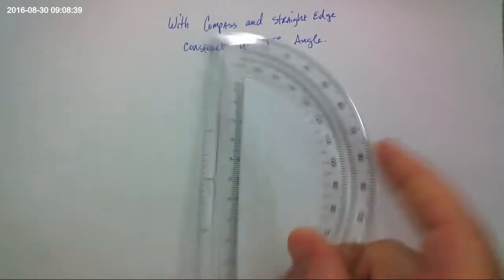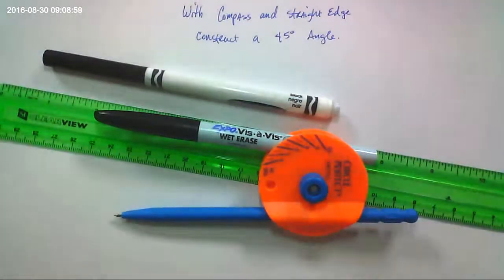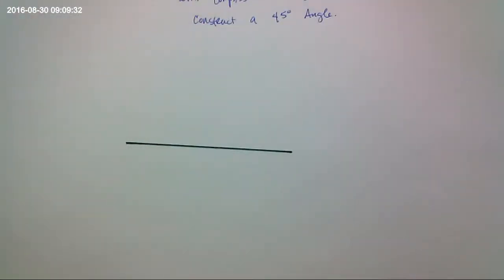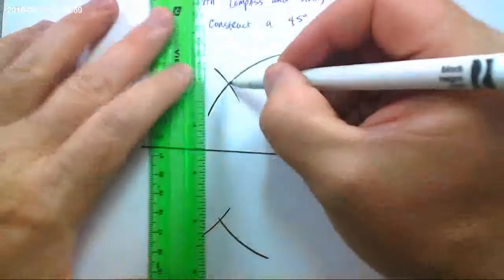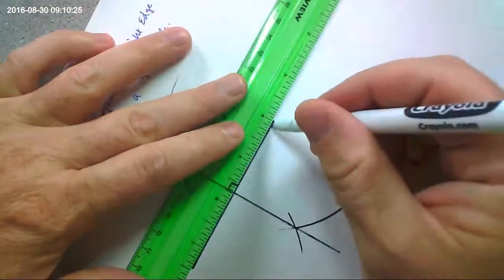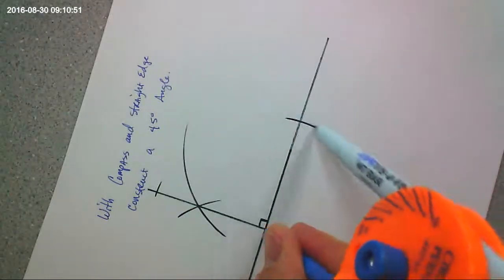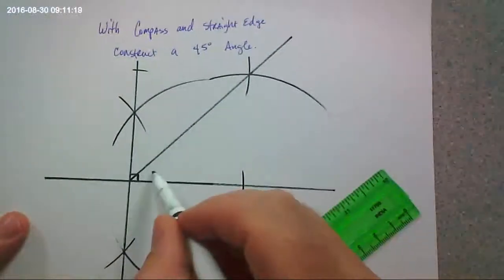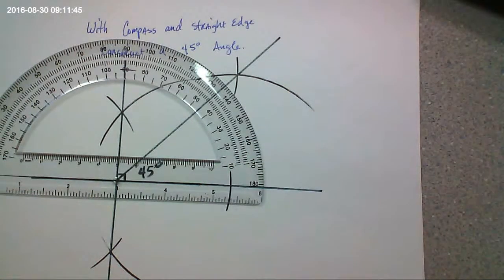Construction Challenge: With Compass and Straight Edge Construct a 45 degree angle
Without using a protractor, construct, accurately, a 45 degree angle.